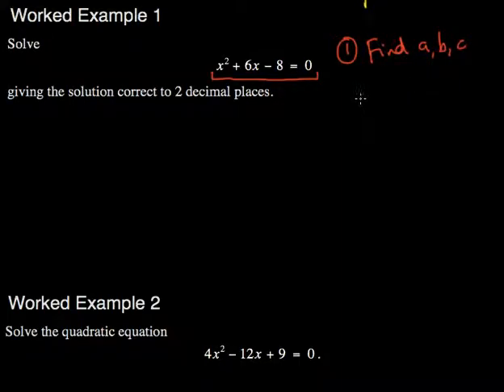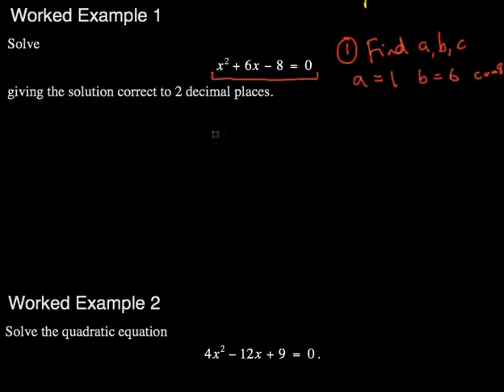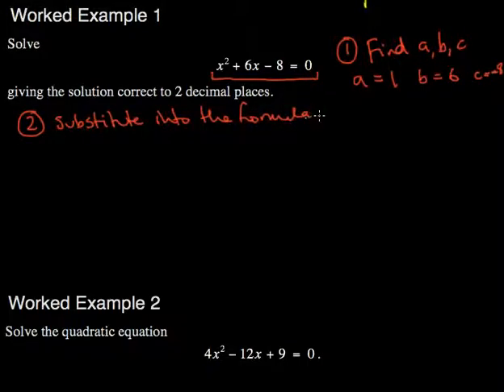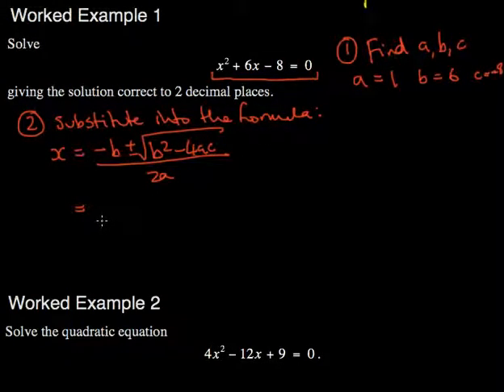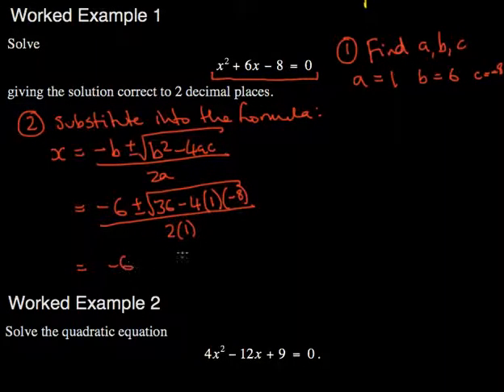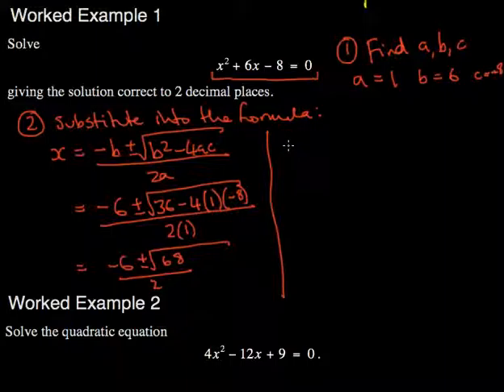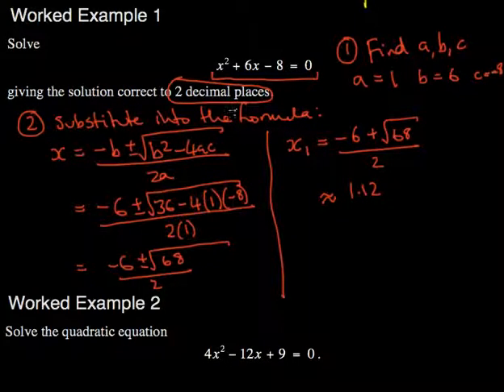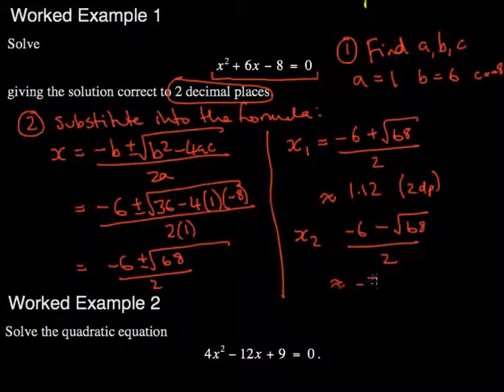17 10a Solving Quadratic Equations using the Formula